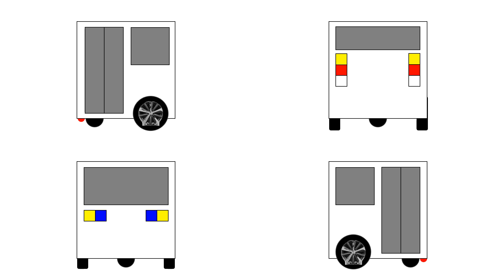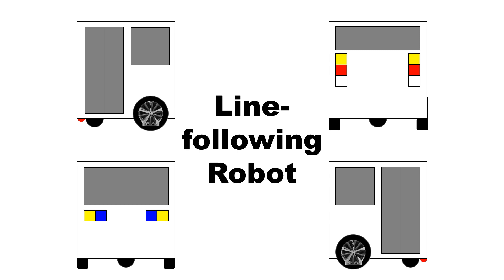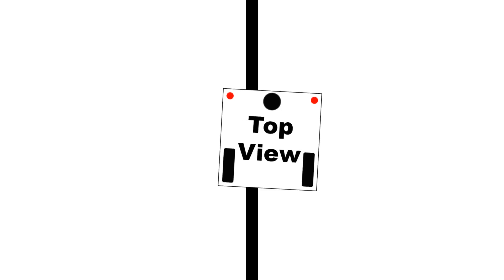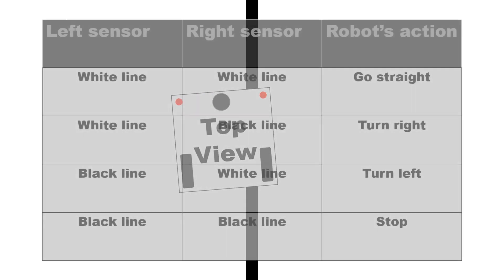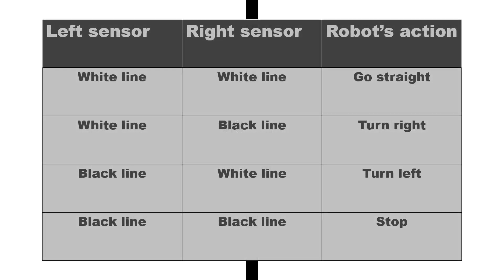Robotics: Line Follower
Have you ever wondered what makes a robot follow the line?  Let's find out by watching this explanatory video.